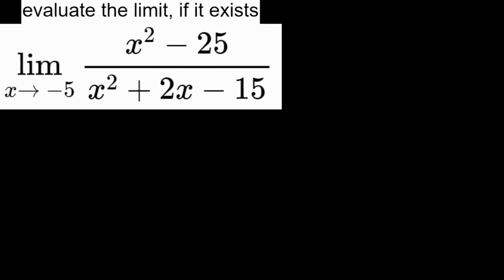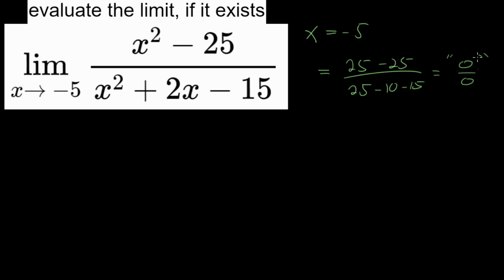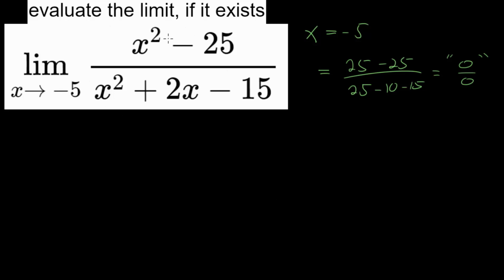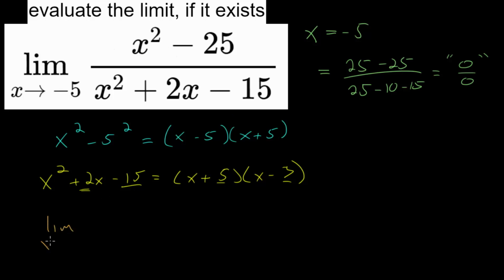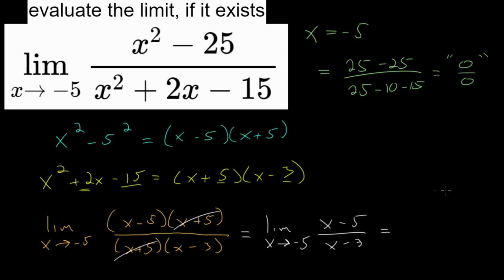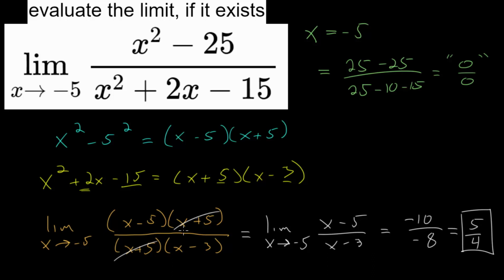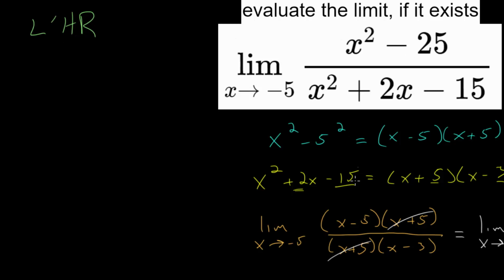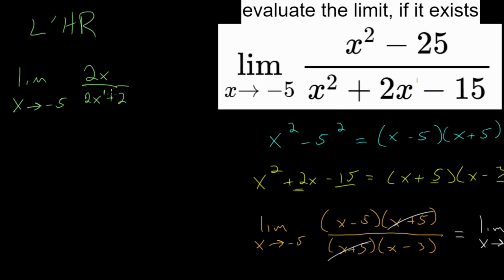Math Question of the Day: Saturday April 29th, 2023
Monday: PreAlgebra
Tuesday: Algebra 1
Wednesday: Geometry
Thursday: Algebra 2
Friday: PreCalculus
Saturday: Basic Calculus
Sunday: Advanced Calculus

This problem focuses on evaluating the limit of a rational function.

EulersAcademy.org